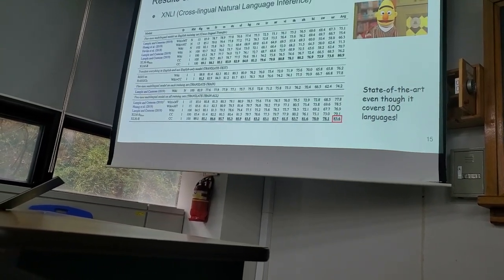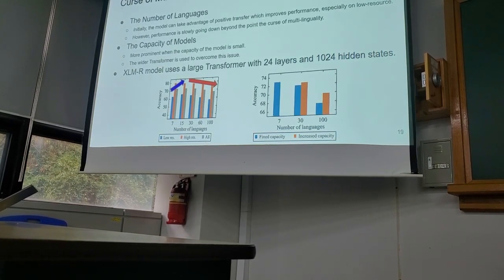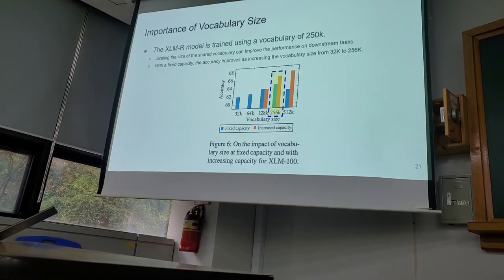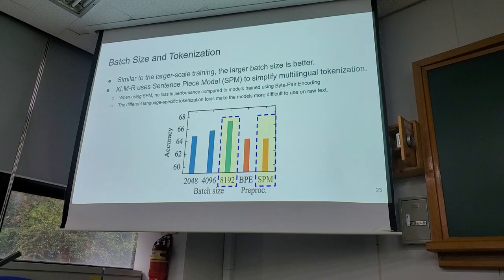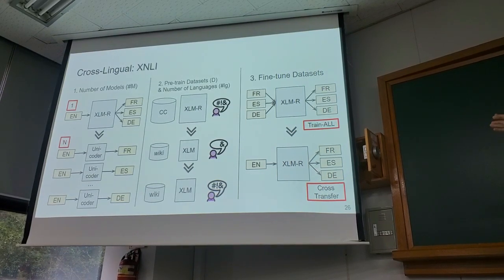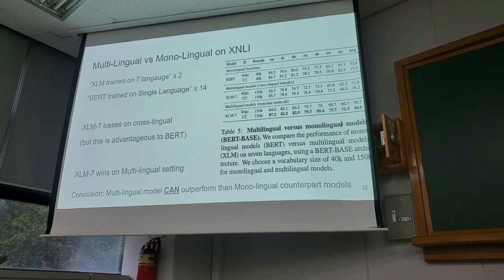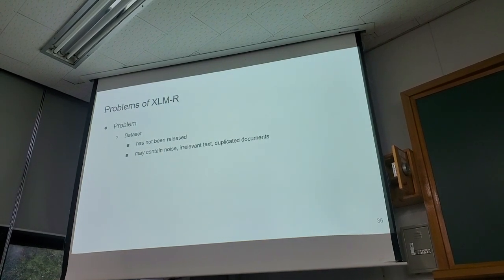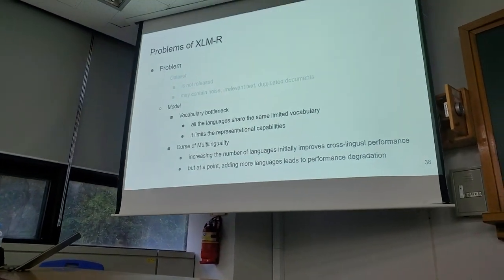2024년 1월 5일(4)